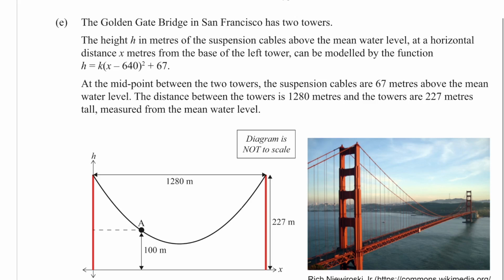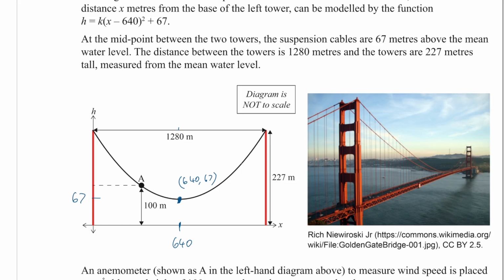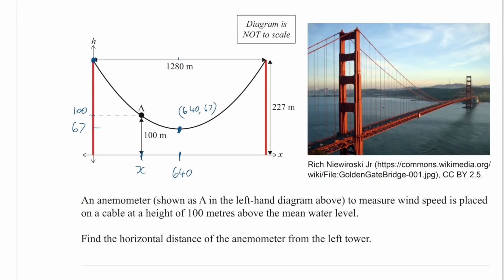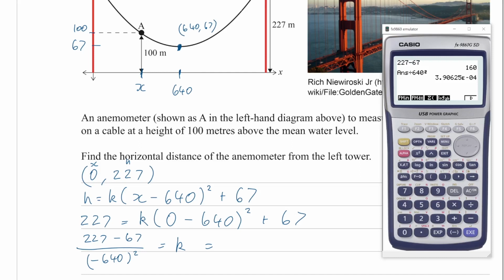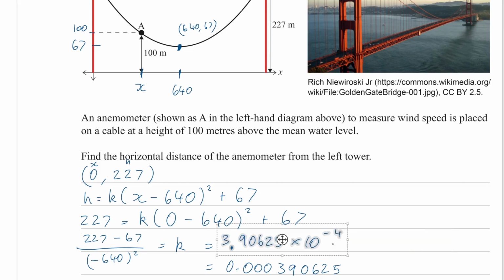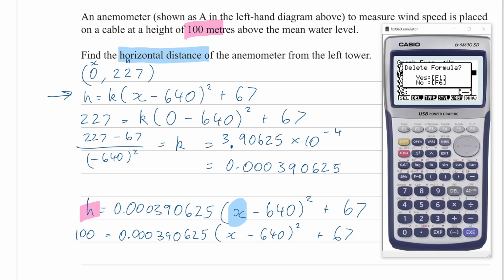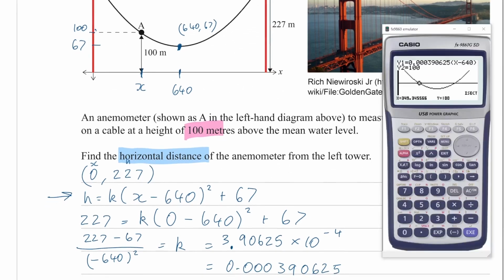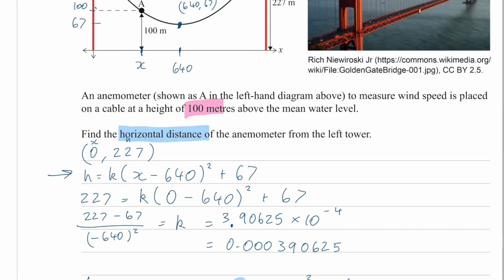NCEA L2 Algebra 2019 Past Exam - Question 3e